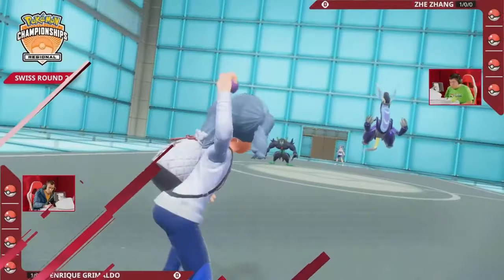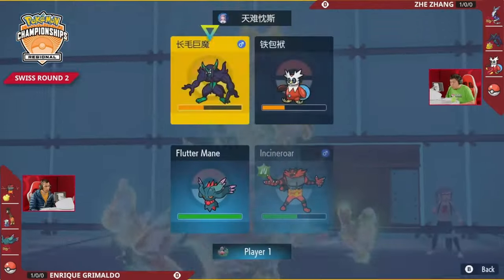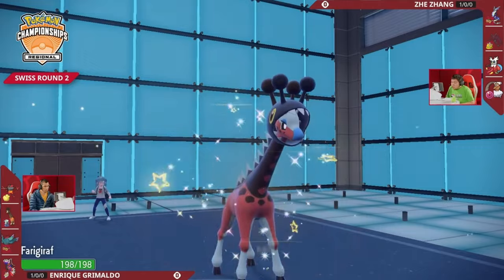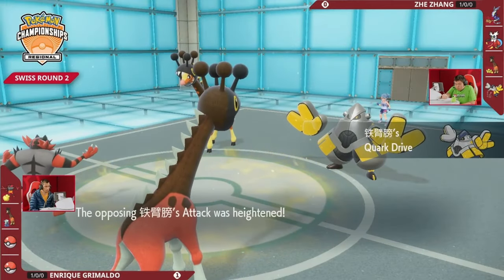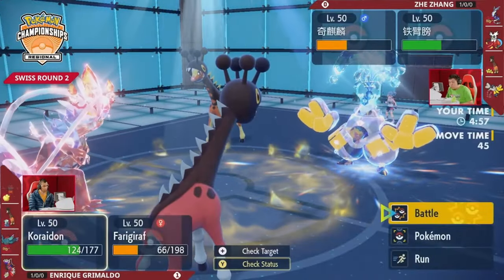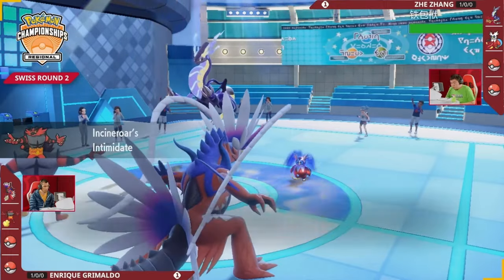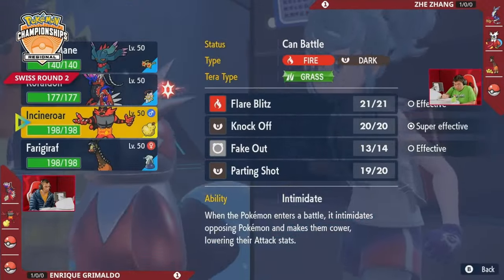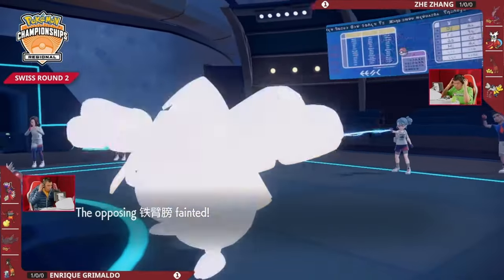Enrique Grimaldo VS Zhe Zhang | Pokémon VGC | losangeles Regional 2024👉 Day 1 Round 2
More VGCs with time stamps ⏰ in the unlisted playlist linked here 👉 ✅ Unlisted Pokémon Tournaments (action cut of the full day)

Enrique Grimaldo VS Zhe Zhang

LA Regional Day 1 2024 VGC Round 2